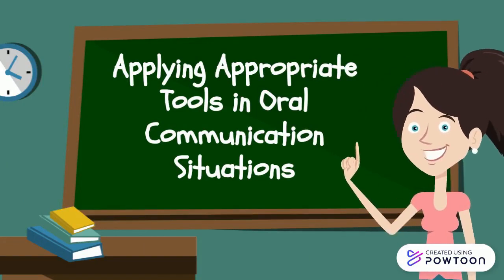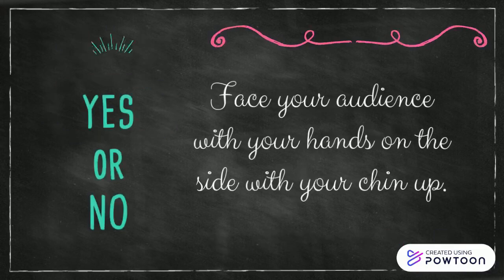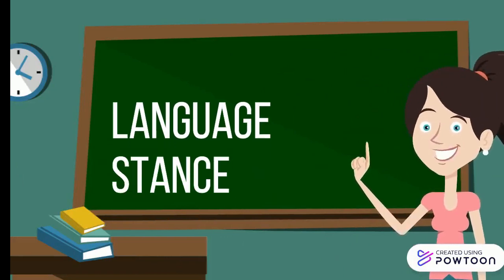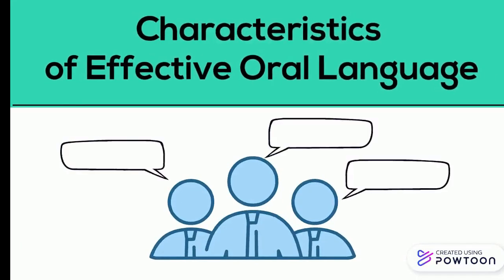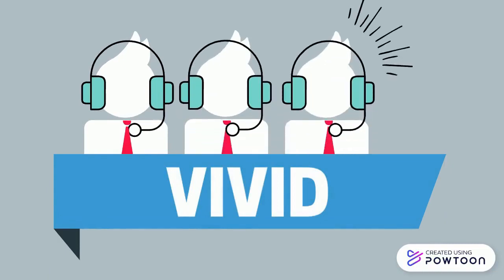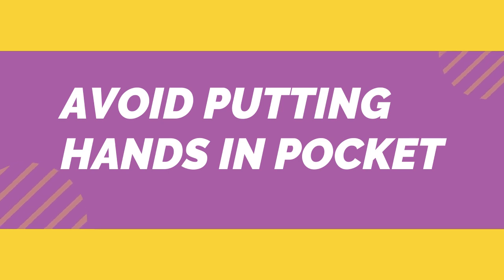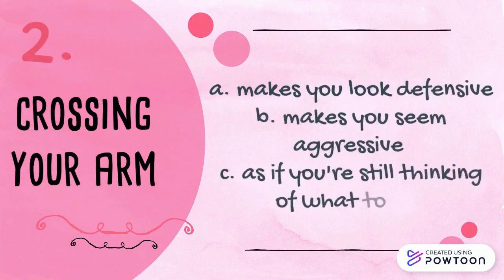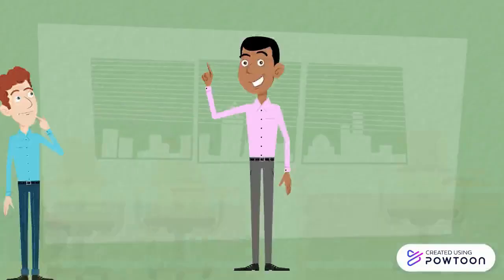Applying Appropriate Tools in Oral Communication Situations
As you develop your communication skills, you prepare for a future in which you will enjoy greater success. Speaking well can have a big impact on your student life and future professional life as well. When you leave a better impression of yourself through the way you communicate, you enhance your credibility as a speaker and as a person.
Giving instructions, making explanations, and narrating events before a group of fellow students are communication situations that help you face your anxieties as a speaker. They can also develop your self-confidence, improve your listening habits and turn your speaking experience into a productive one.
This lesson prepares you in responding to the challenge of speaking in a group and in public.
The lesson is divided into two, namely:
Lesson 1 – Oral language, Stance and Behavior
Lesson 2 – Different Communication Situations

After going through this lesson, you should be able to use appropriate oral language, stance, and behavior in giving instructions, making explanations, and narrating events; (EN7OL-IV-a-3).

Special thanks to:
Department of Education Region 10